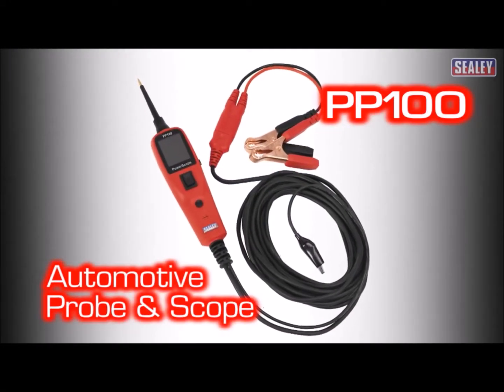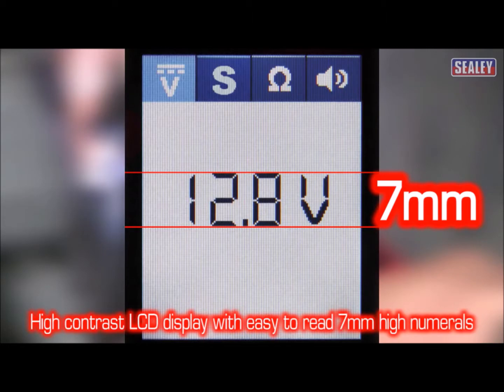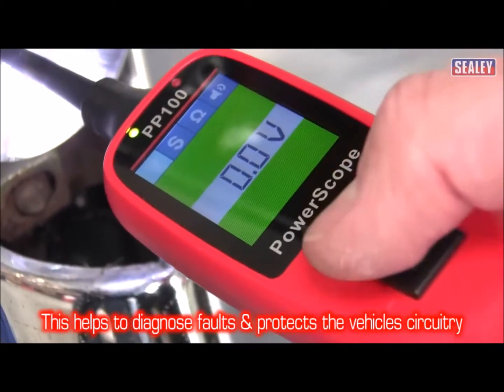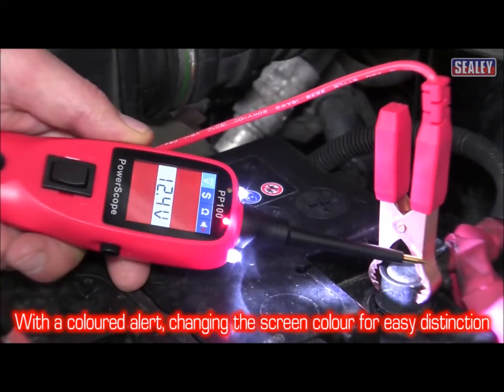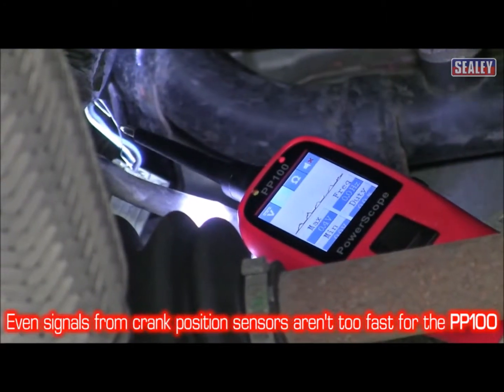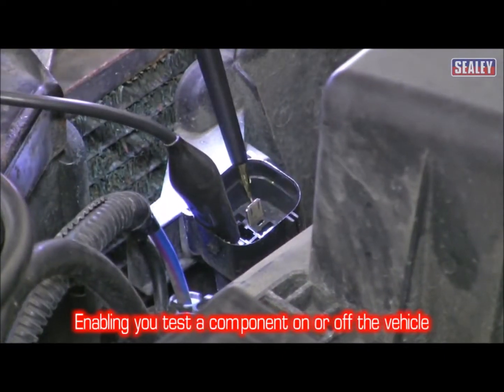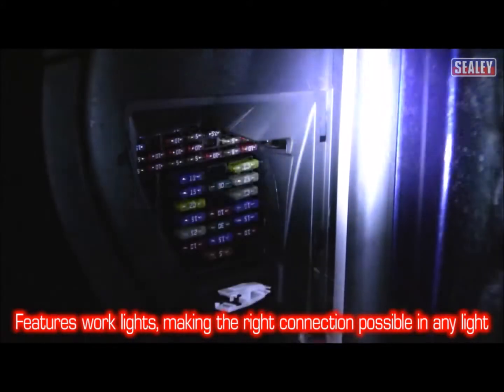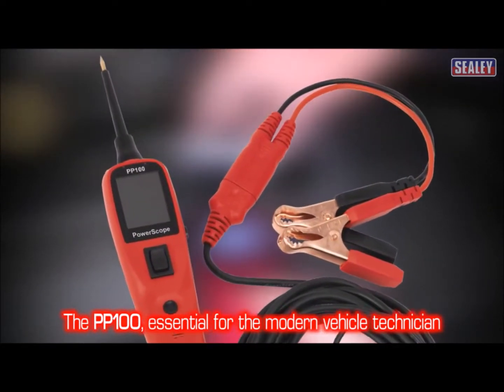PP100 Sealey Power Scope Automotive Probe 0-30V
Sealey Power Scope Automotive Probe 0-30V

• Probably the most advanced automotive probe on the market, with a huge range of functions for effective automotive diagnostics, making short circuits and bad earths easy to find.
• Features a scope function to visually test component signals, with the added benefit of maximum/minimum volts, frequency and duty cycle displayed.
• Allows components to be activated in situ or prior to installation.
• The fly lead allows continuity and polarity testing with a high-contrast colour LCD display giving a 7mm high read-out.
• Features an audible continuity and positive/negative voltage indicator.
• Two integral work lights.
• 6mtr Lead connects to the battery supply and reaches to all areas of the vehicle.
• Includes a vehicle accessory socket adaptor and 6mtr extension cable.
• Supplied in carry-case.

Model No:  PP100